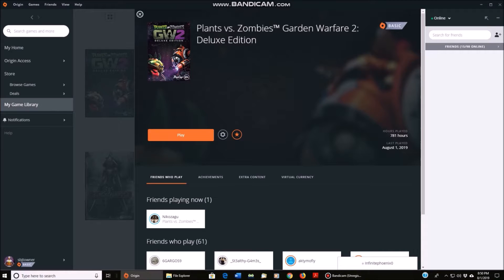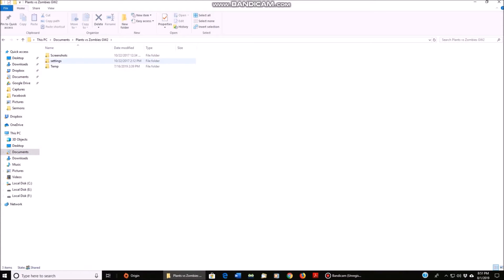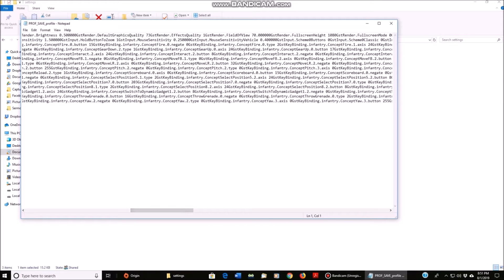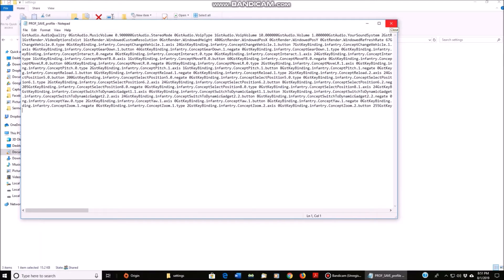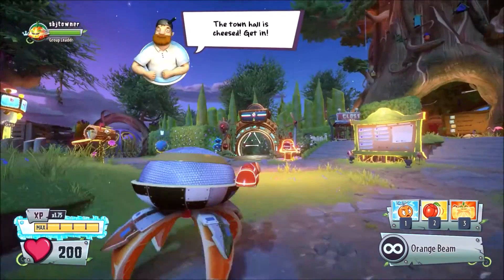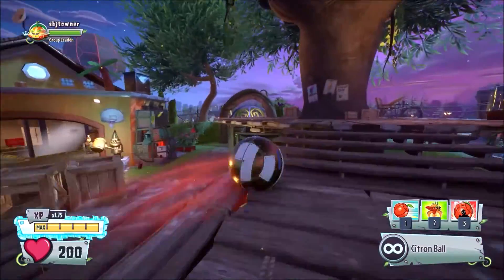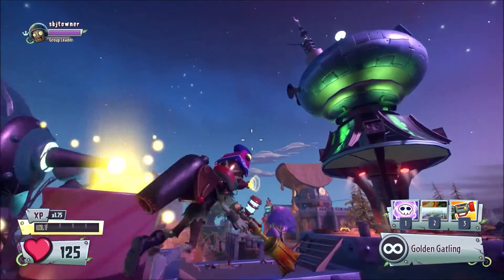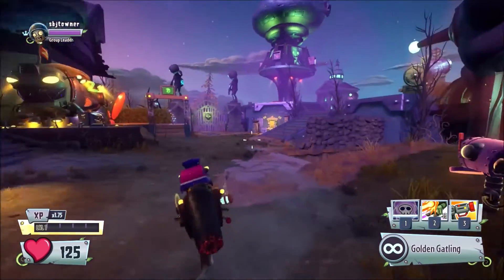Plants vs. Zombies Garden Warfare 2: How to Change Your Field of View (FOV)!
In this video I will show you how to change your Field of View to increase your PvZ GW2 gaming performance! This only works for PC players of the game.